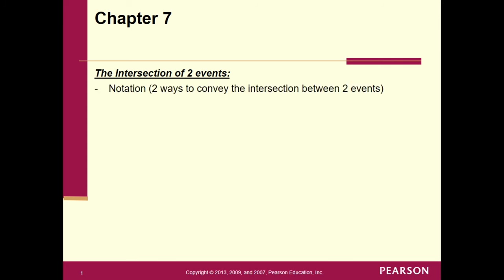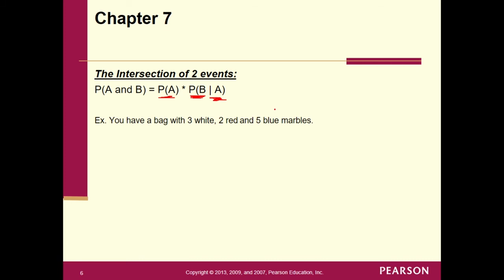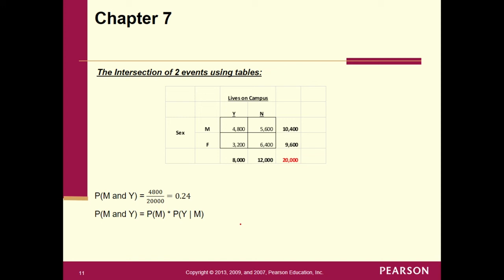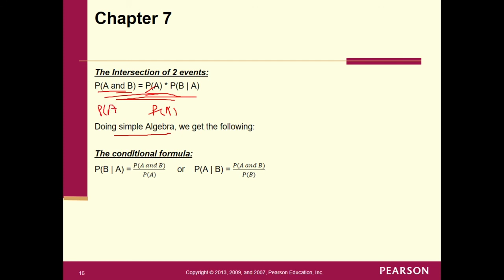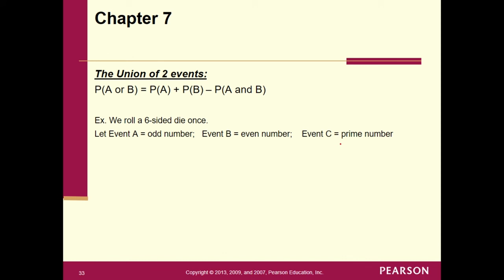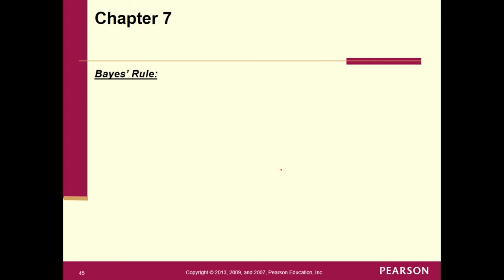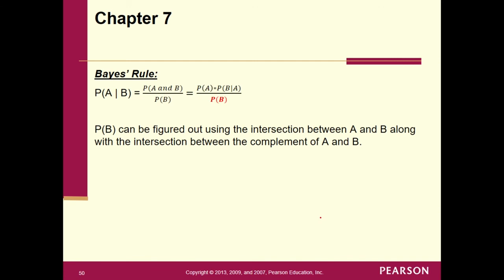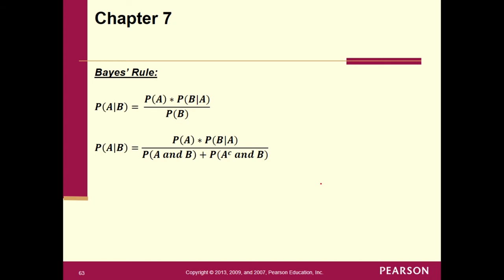Chapter 7 part 2